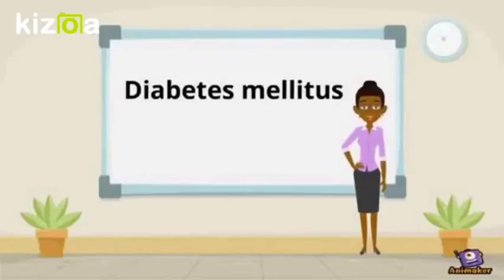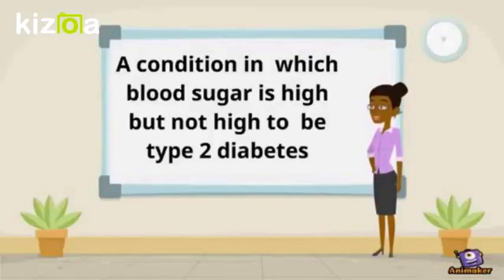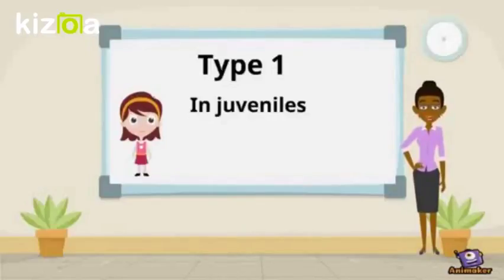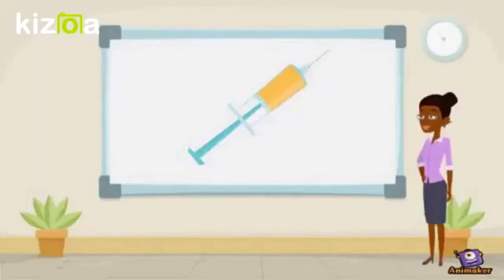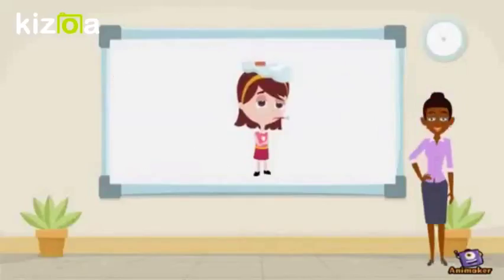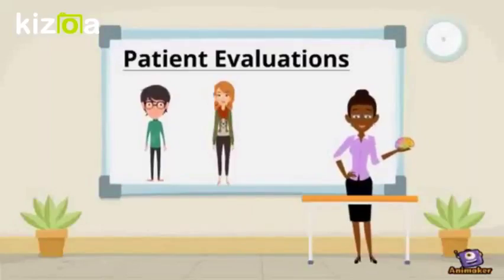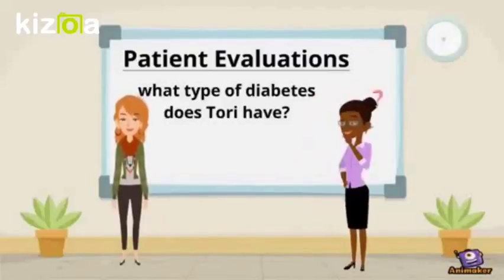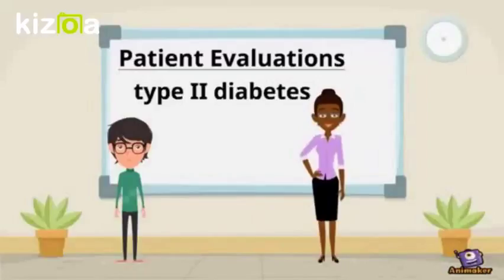Desirae Taylor quarter 4 project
This is my quarter 4 Human disease. It a little rough because this is the first time I used the program. Hope you still enjoy

Aminemaker.com